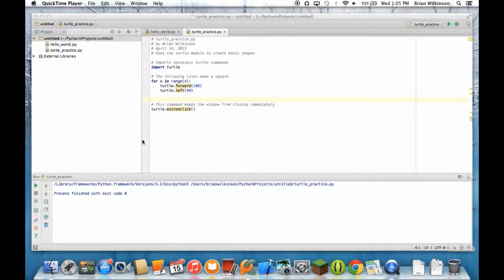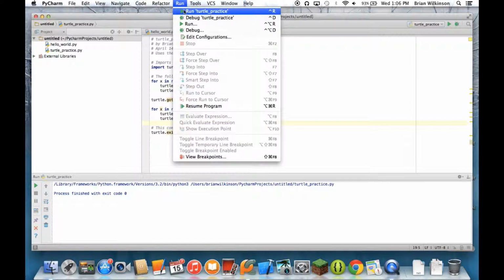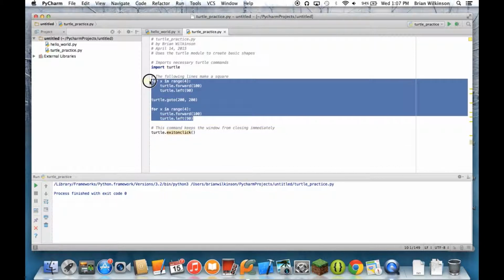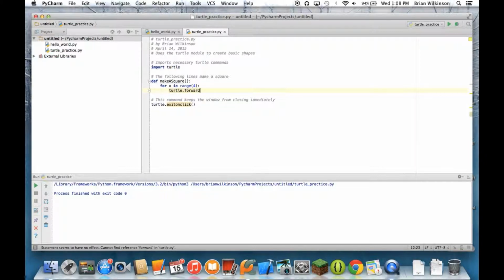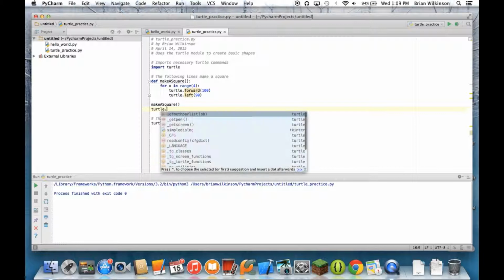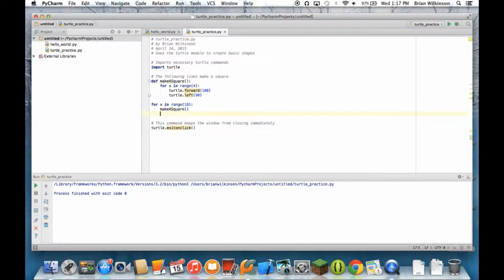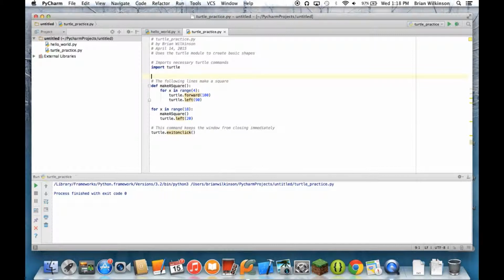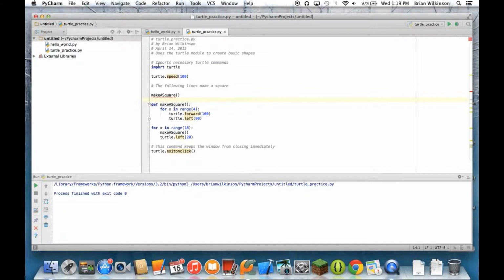Basic Functions in Turtle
This video is intended for use by the Introduction to Computer Science class at SSFS.

This video introduces the concept of functions as a way to reuse code.  The turtle function goto() and speed() are also discussed.